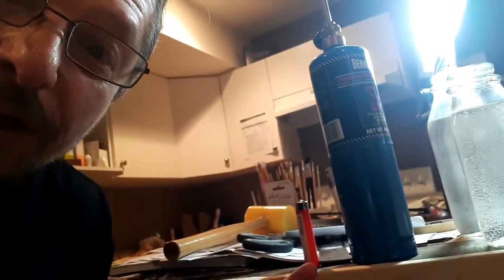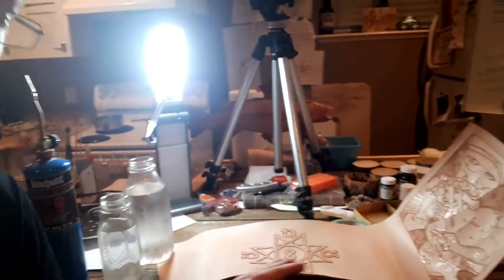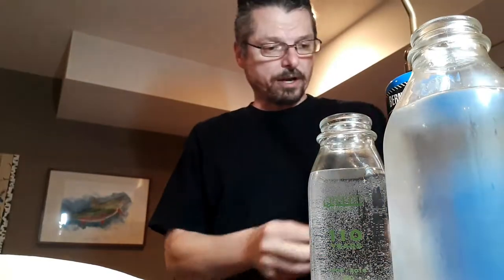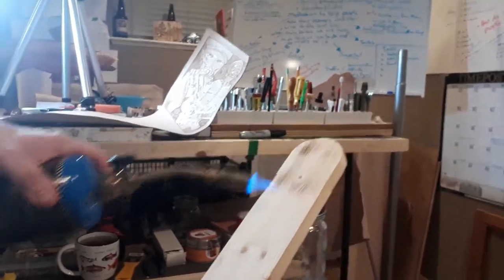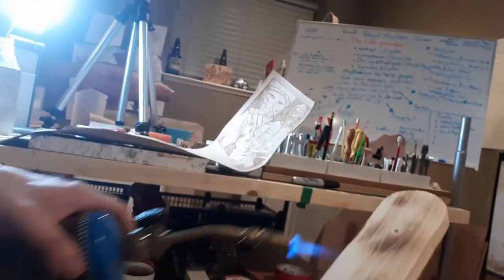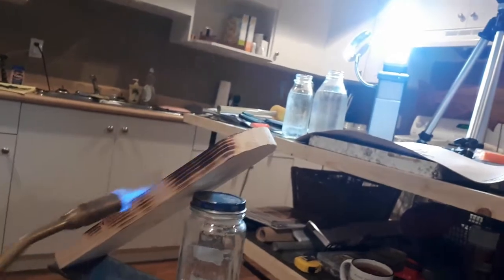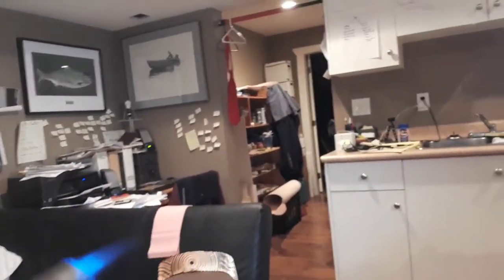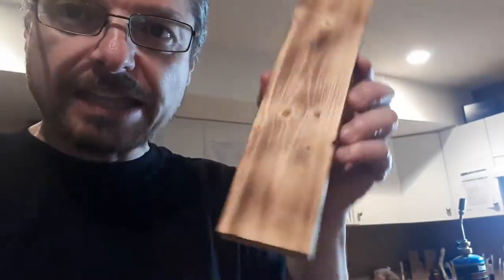THE LEATHER SHOP - BURN, STAIN AND POLY